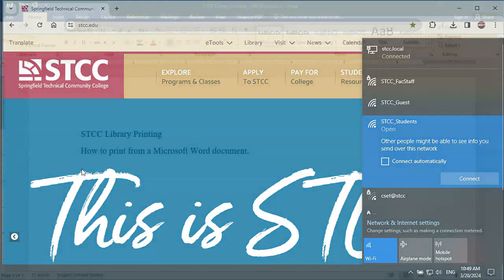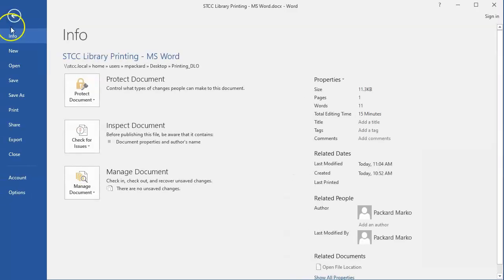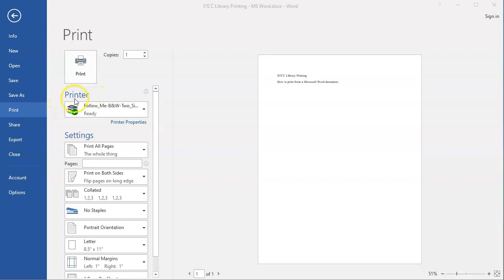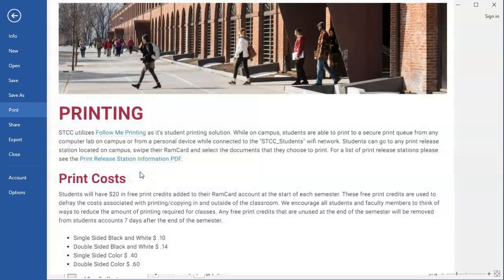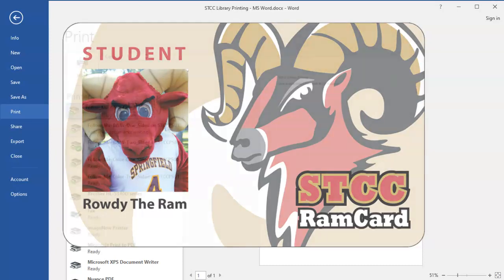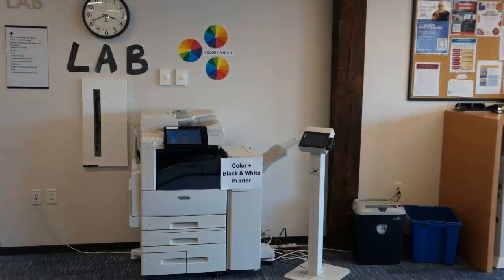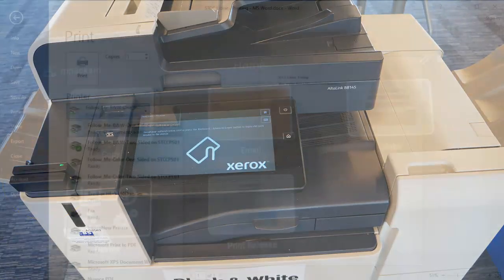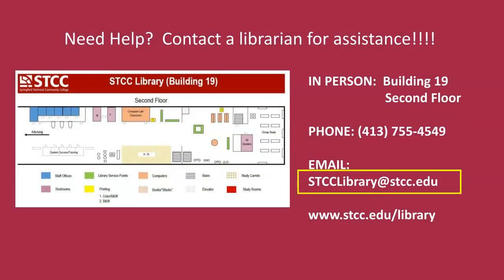Printing Documents in Microsoft Word